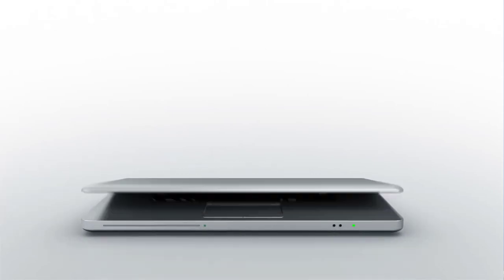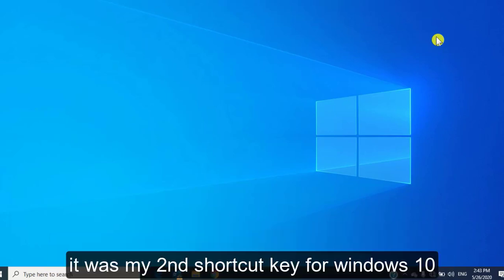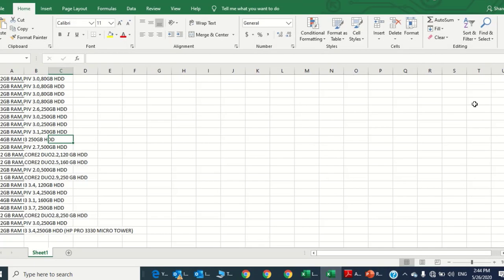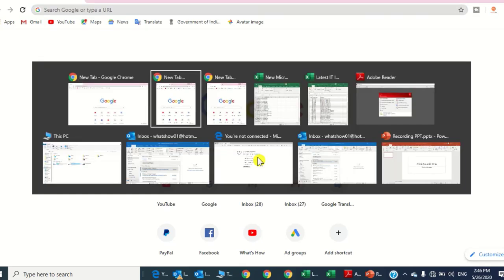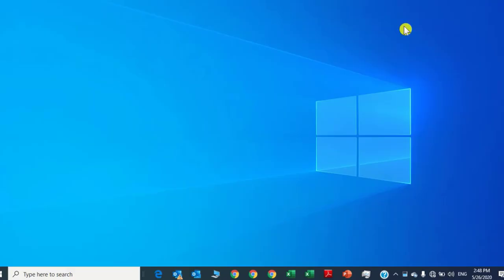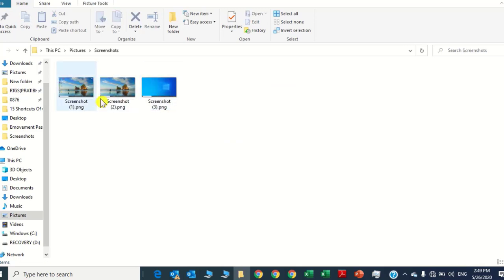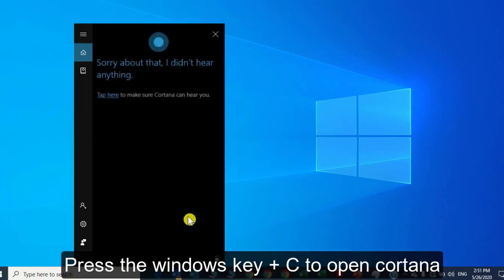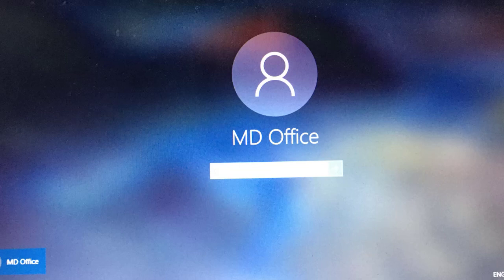15 Amazing Shortcuts | 15 Useful Windows-10 Shortcuts You Should Use in 2020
Hello Friends,
Do you want to become an expert user of windows 10 & its shortcut keys? Some user prefers to use shortcut keys instead of using the mouse, by using the keyboard and its shortcut key it will improve your everyday work may also increase productivity.

Without any delay let’s get started

Points Cover in This video: -

1. Create a virtual desktop 00:14
2. Switch between virtual desktops 01:17
3. Return to the desktop from apps 01:38
4. Open app from the taskbar 01:56
5. Split-screen  01:54
6. Switch apps  08:08
7. Open Task Manager 05:18
8. Open File Explorer   07:08
9. Use the Magnifier   07:37
10. Take screenshots  08:13
11. Action Center   08:44
12. Access the Settings   09:15
13. Talk to Cortana  09:40
14. Windows Game Bar 10:18
15. Lock your PC 11:12

1. You may press the windows key + Ctrl+D it will help you to switch to a new virtual screen.
2. To switch between virtual machine, you may press Windows key + ctrl + left or right arrow key
3. If you have to many apps open in your taskbar you can minimize them all at once by pressing Windows key + M.

4. If you want much faster access to your most used apps, it’ll speed up your workflow e more if you use these windows 10 shortcut key’s. Windows key + a number key from 1 to 9

5. If you wish to split your app screen in two part, that you need for your work and press the Windows key + left arrow, now open another apps & press Windows key + right arrow key.

6. To show all the apps open in your pc by pressing (Ctrl+Alt+Tab).

7. To open directly task manager if any of your app stuck between the work you may save all the app by closing only stuck apps, try this combination (Control+Shift+Esc) key

8. Pressing the (Windows key + E) will open file explorer directly.

9. The Windows key combined with the + or - key will open the magnifier, which allows you to zoom in & out wherever you point your cursor.

10. Use the Windows key + Print Screen to take a screenshot & save it in the Image folder on your PC.

11. To open control center press Windows Key + A

12. You may open advance setting by you can have it all! Use the Windows key + I to do just that.

13. To open Cortana & activate Windows in listening mode, press the Windows key + C.

14. You may use (Windows +G) to open game bar & record, stream it live

15.  If you suddenly need to step away from the computer but you don’t want anyone readling in your stuff, you can quickly lock your computer by pressing Windows Key + L